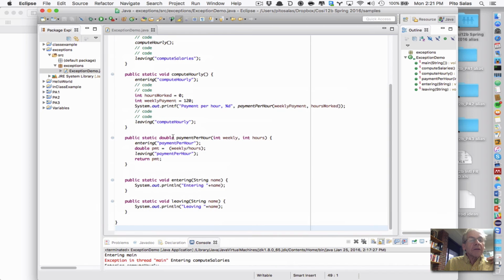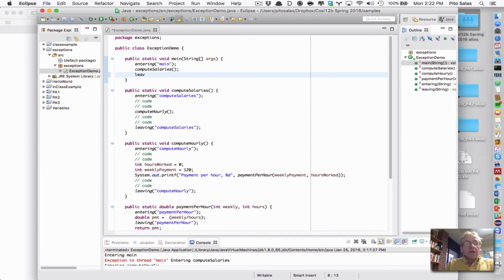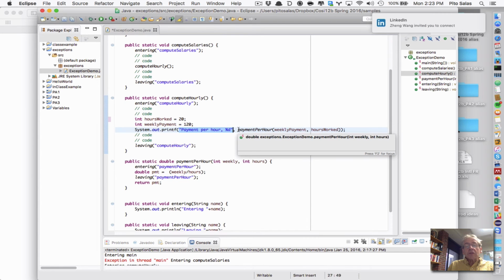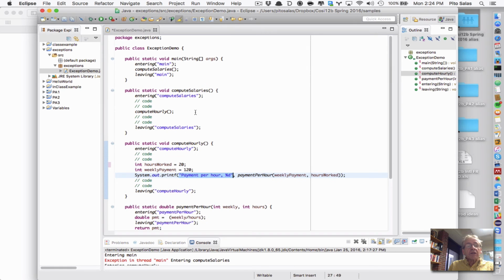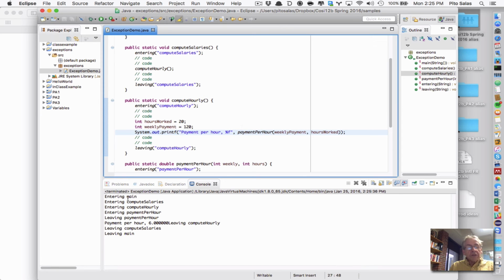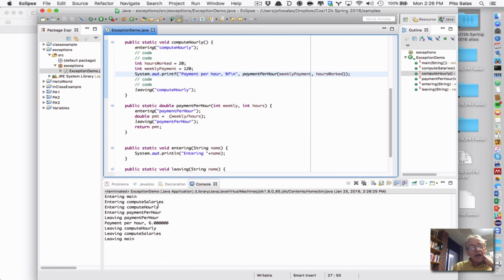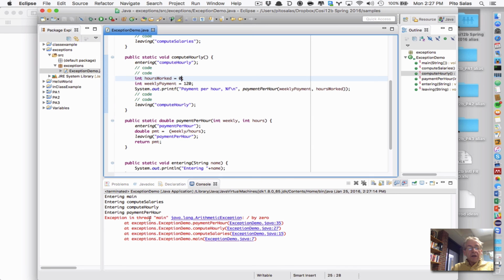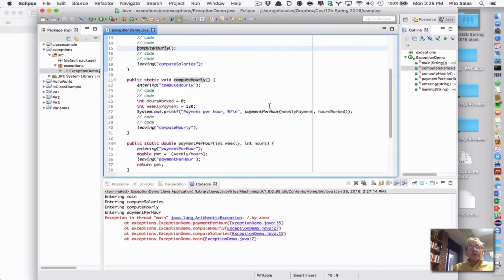Exceptions, Call Stack in Java